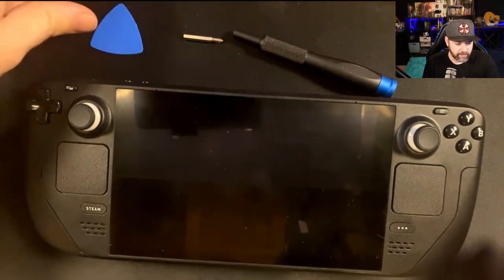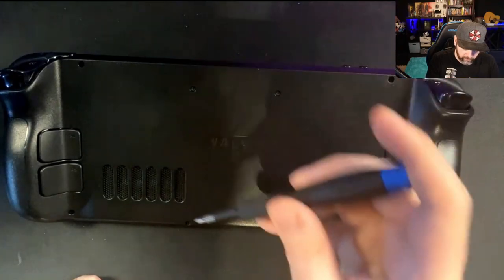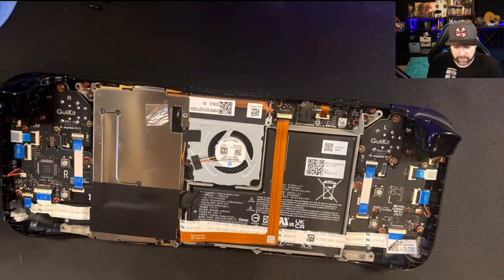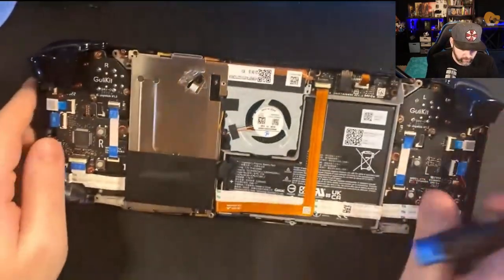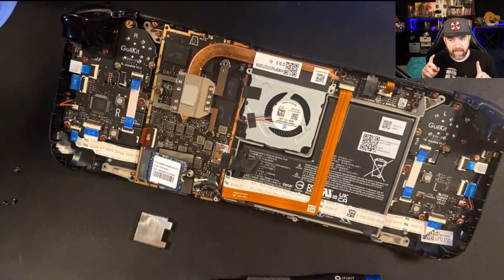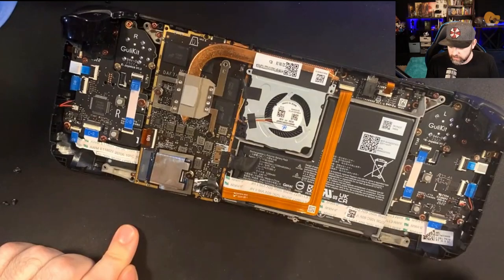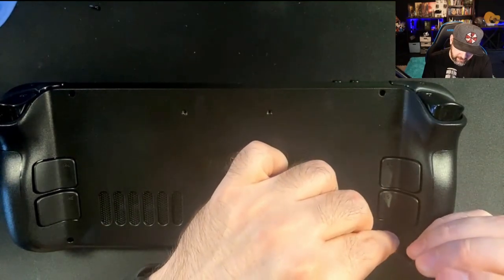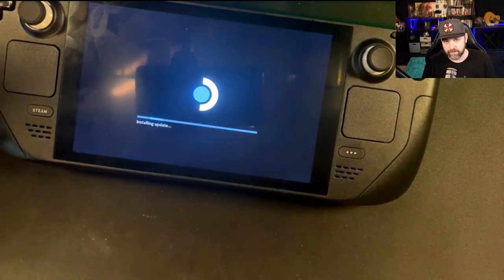What you need to know when opening your Steam Deck... upgrade your ssd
While it might seem scary to open up your newly acquired deck, with a few tips, you will be upgrading your deck in no time.

Sources
Tool Kit (Best Price)
Tool Kit (Best Quality)
Tool Kit (Starter)
256 GB SSD
GuliKit Hall Effect Joystick Module

tomtoc Carrying Case
Screen Protector (64, 256 GB)
Tempered Anti-Glare Screen Protector (64, 256 GB)
JSAUX Carrying Case

Send me suggestions, products, hacks

Address:
James Brinkerhoff
BunnyStrike LLC
2943 Parkway Blvd